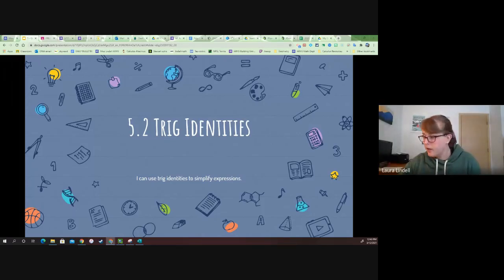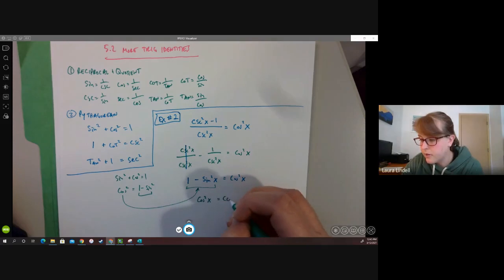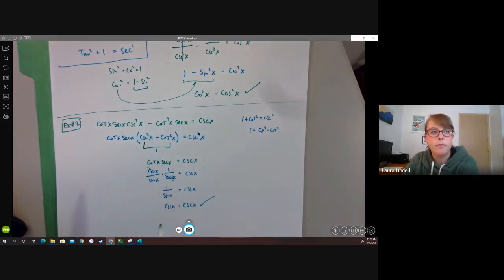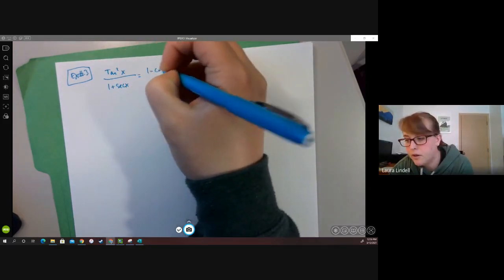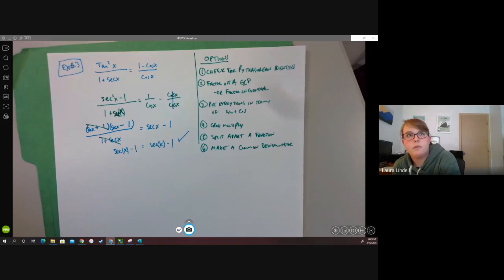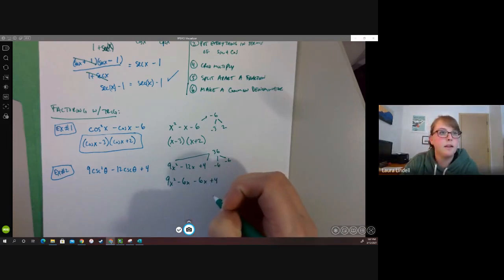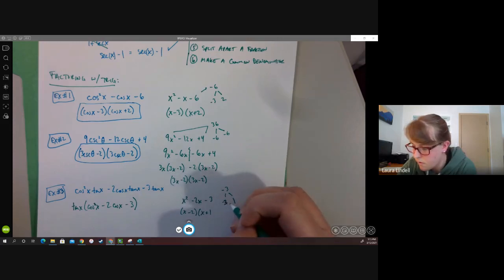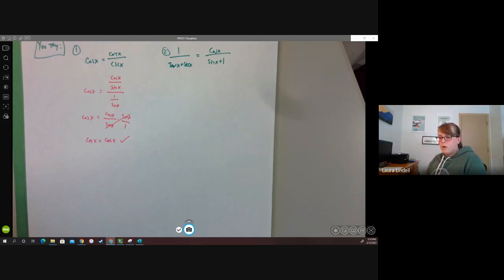5.2 Trig Identities